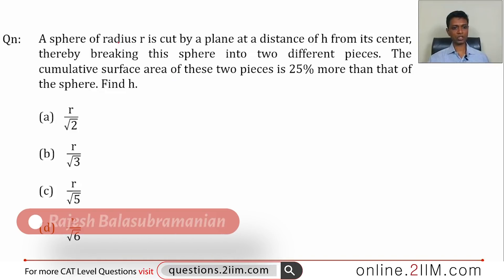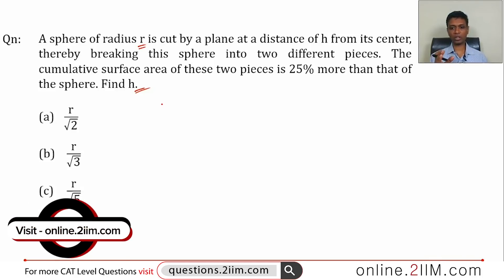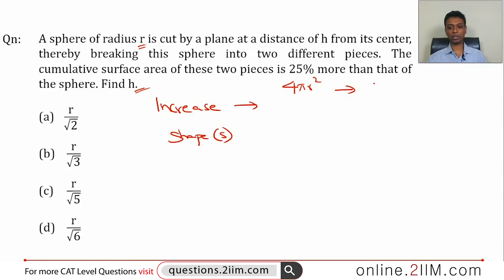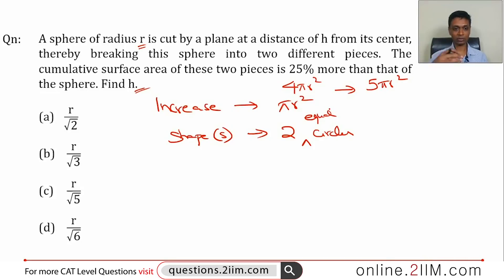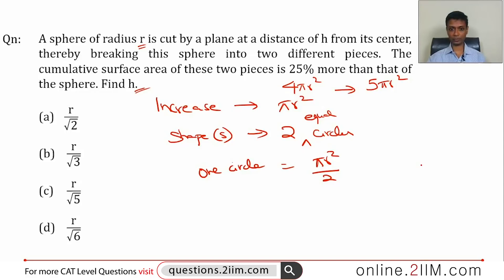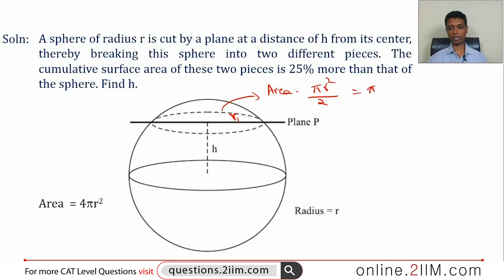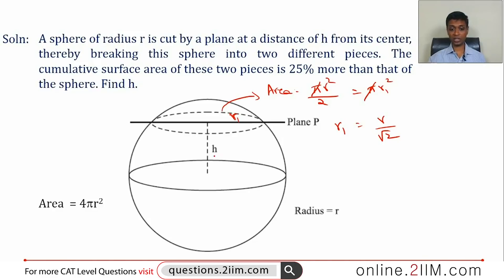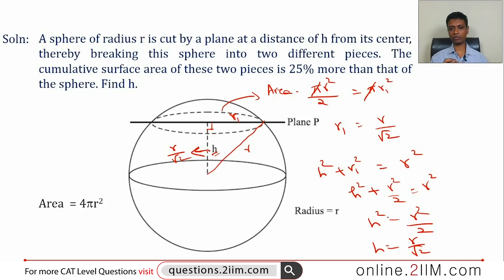CAT Preparation - Geometry Mensuration Question 01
Question: A sphere of radius r is cut by a plane at a distance of h from its center, thereby breaking this sphere into two different pieces. The cumulative surface area of these two pieces is 25% more than that of the sphere. Find h.

A) r/√2
B) r/√3
C) r/√5
D) r/√6

Question Pump up your CAT Preparation with 2IIM Online CAT Course!